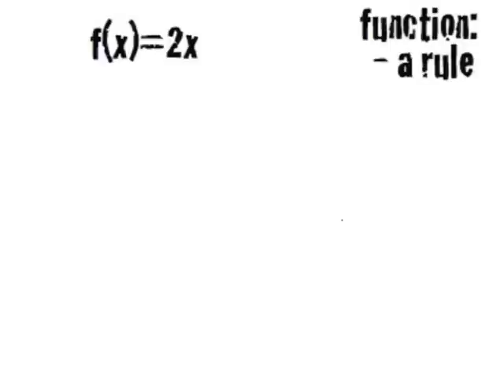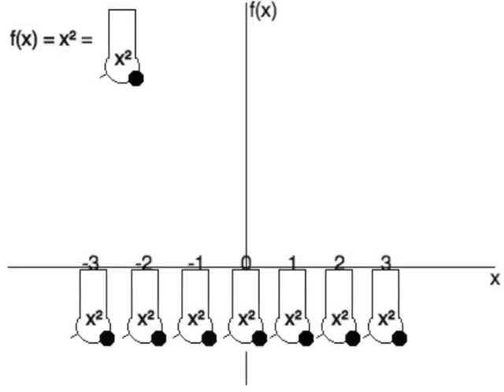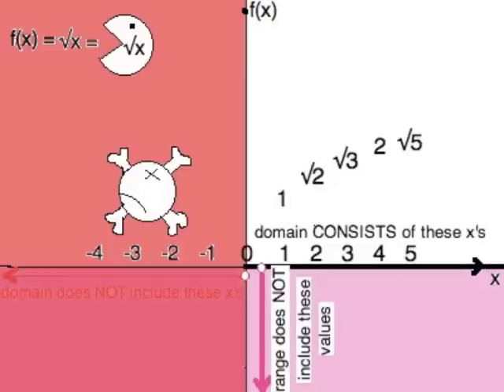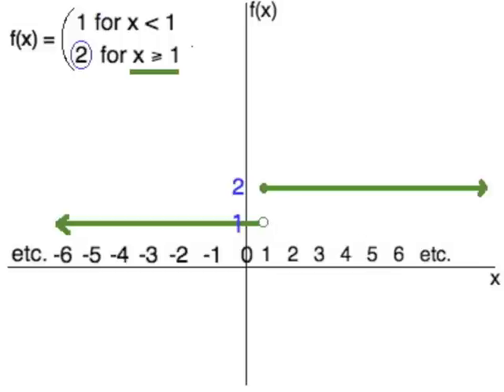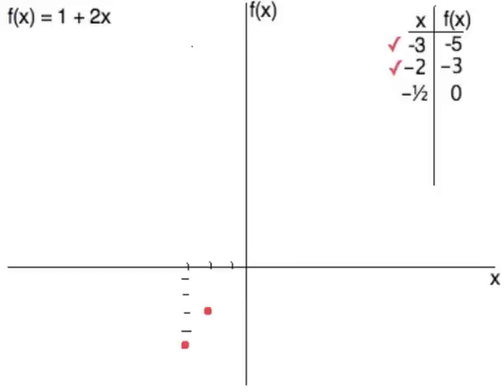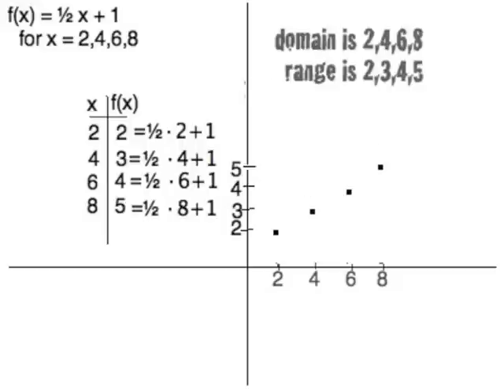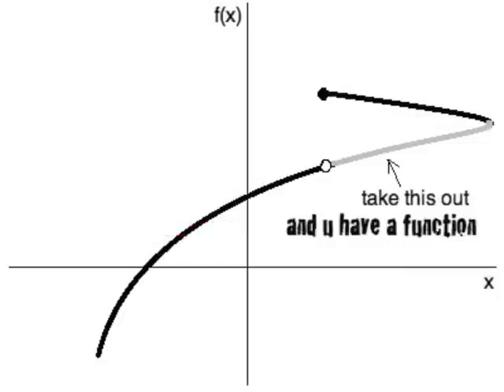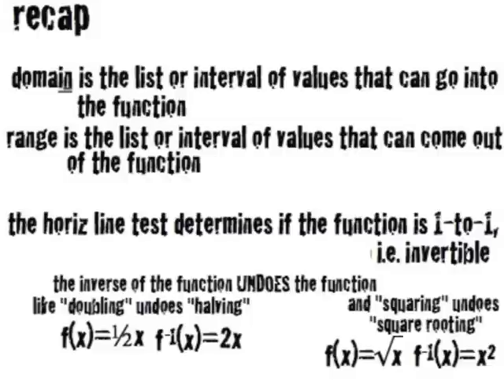Dis Functional Rap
Functions: Domain, Range, 1-to-1=Invertible (Horizontal Line Test), Well-defined Function (Vertical Line Test)